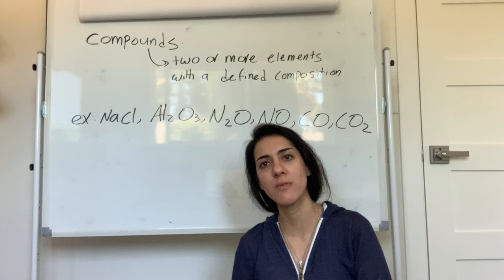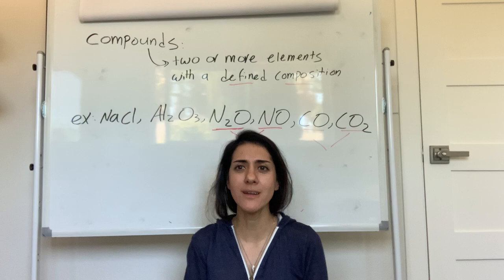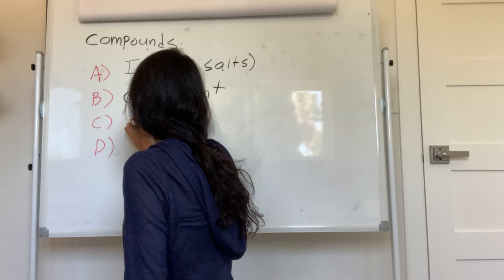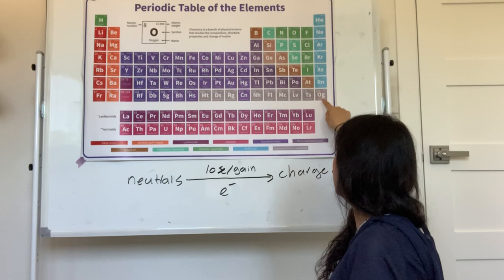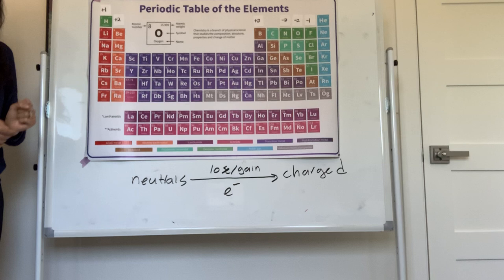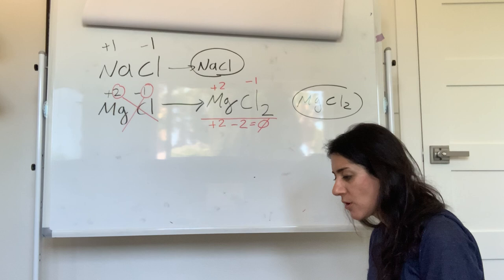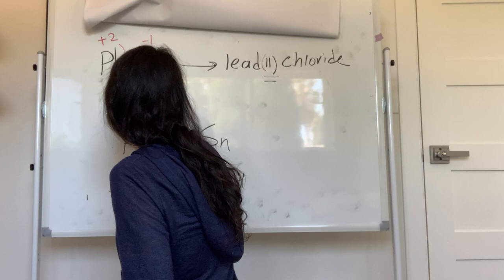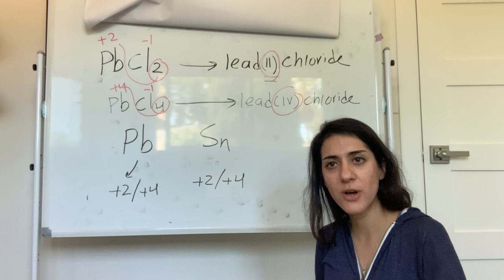Chem 1A-Lec 8-Naming Compounds Part 1